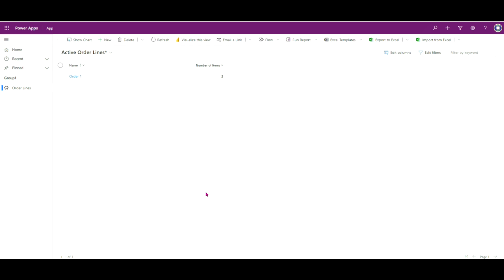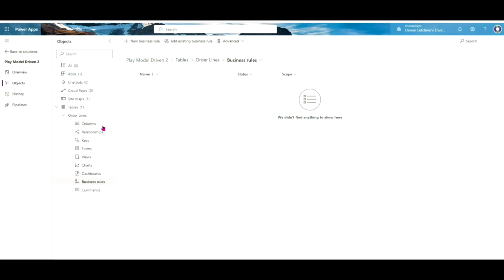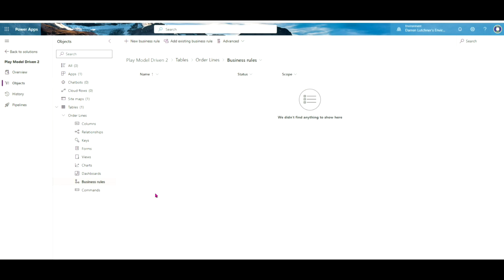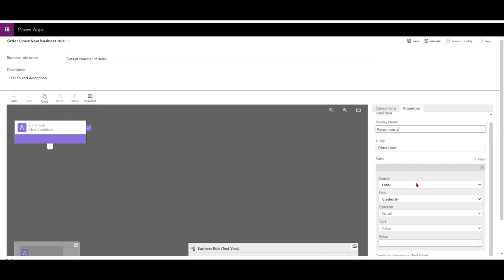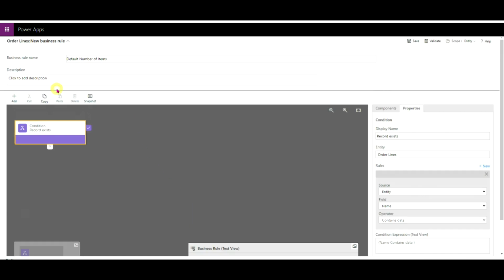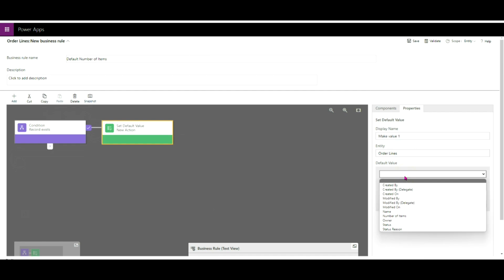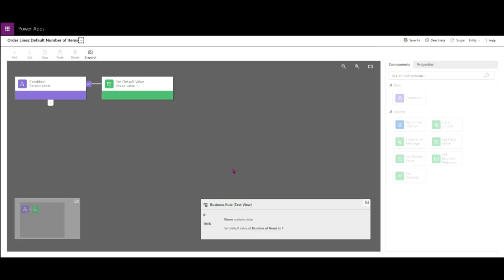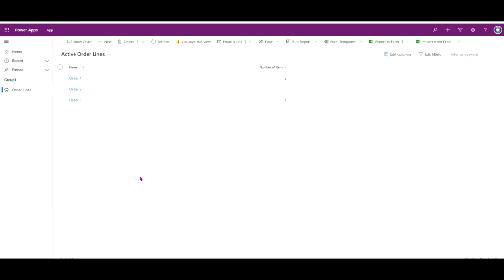How to default a Dataverse Number in a Model Driven Power App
This video explains how to make a number type column default to the number you want when creating a new record in a Model Driven (Dataverse) Power App.